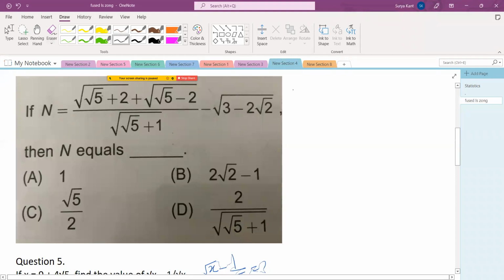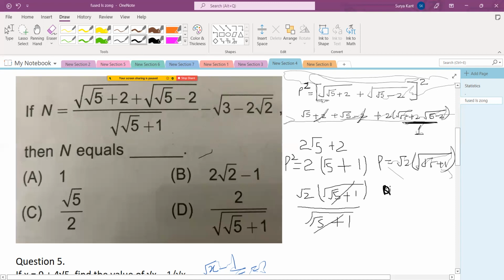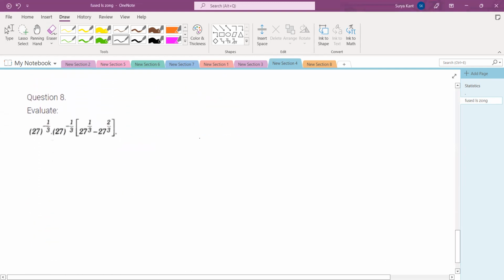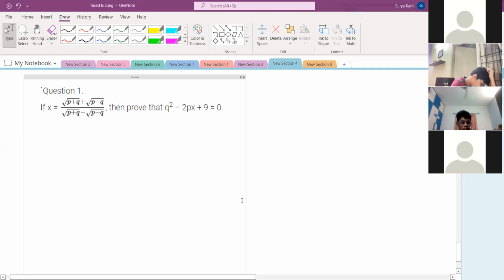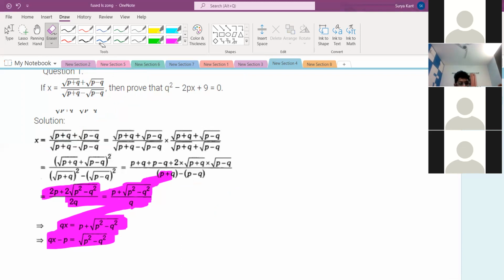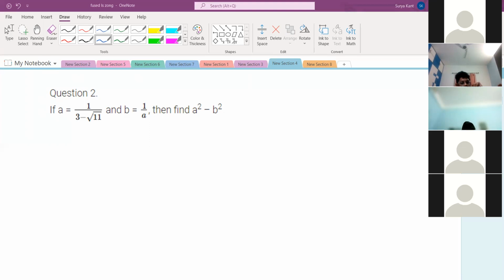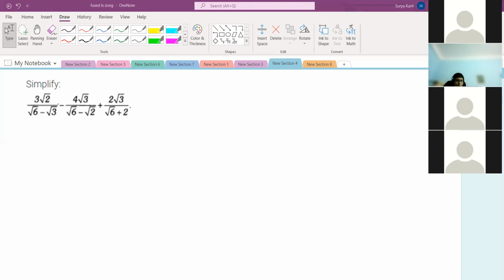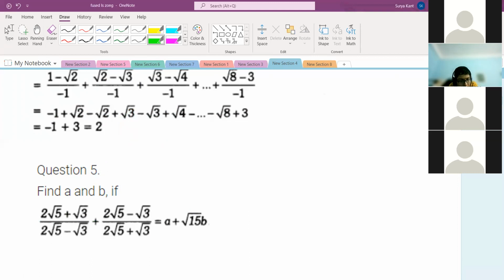Foundation Class 9 Extra Questions Dated 10 12 21